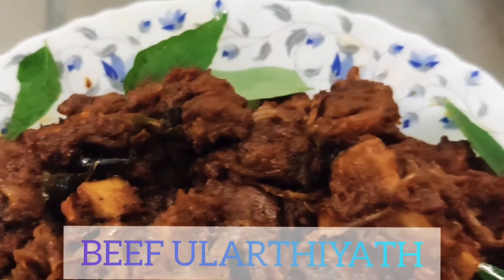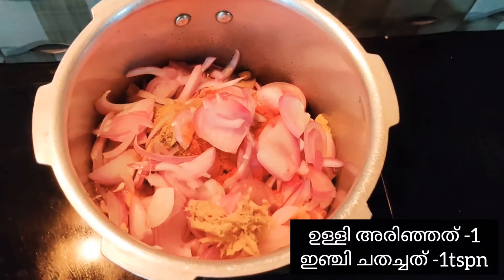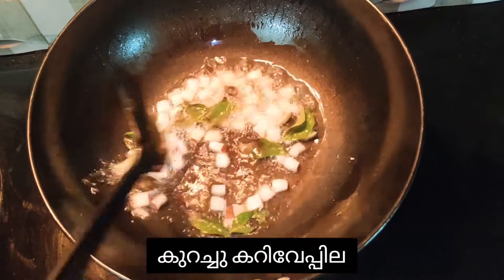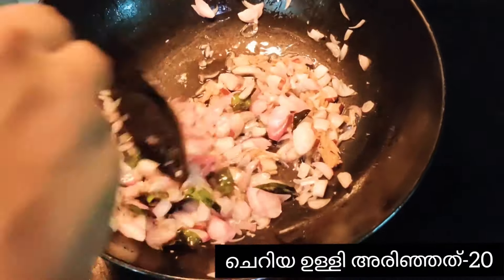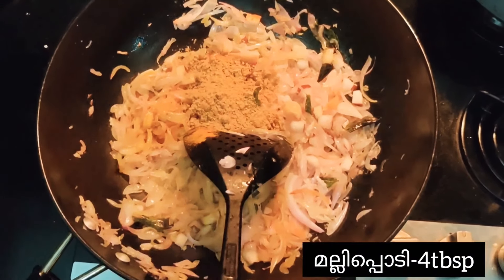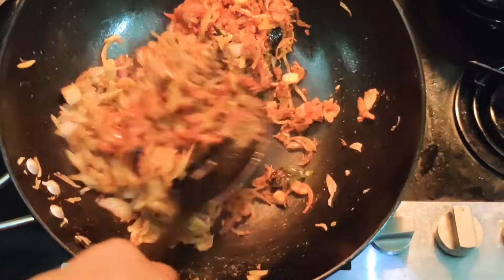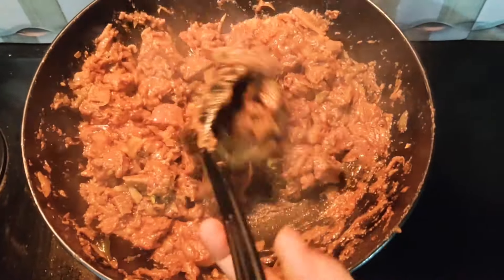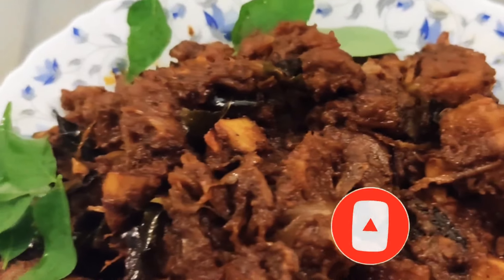Beef Ularthiyath||Thani Nadan Style||Beef fry||Easy and simple recipe